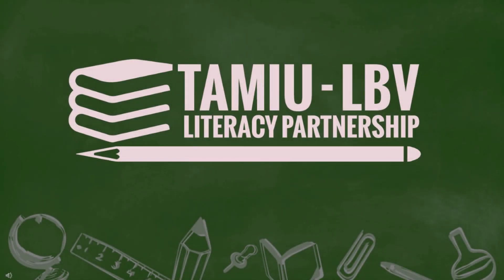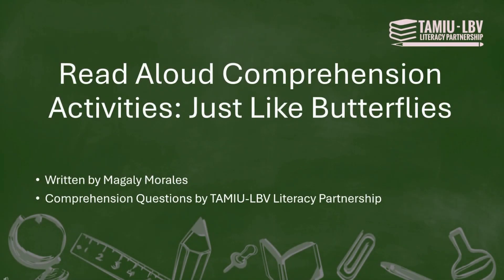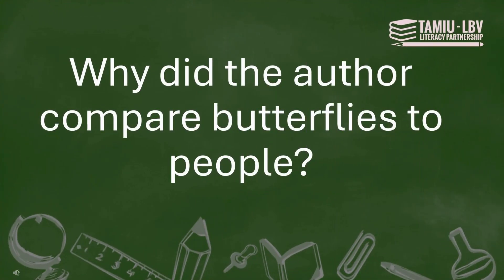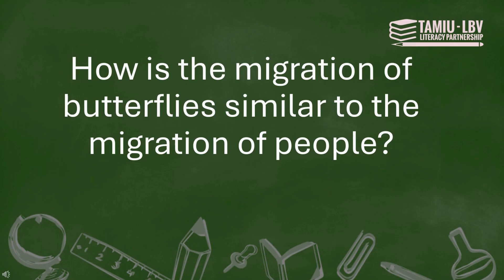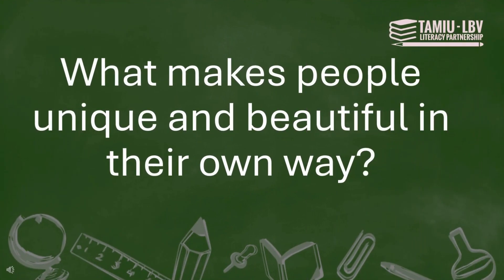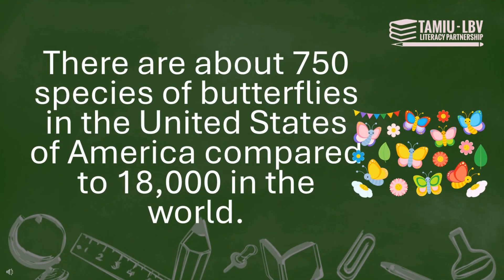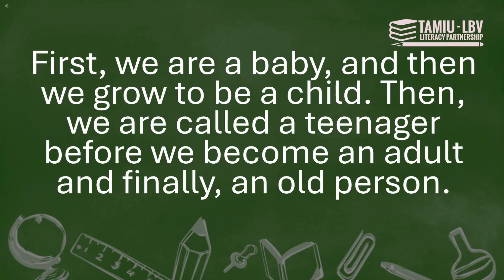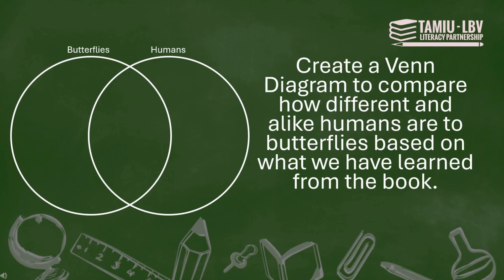Just Like Butterflies Comprehension Activity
Comprehension Activity for Just Like Butterflies
Comprehension Activity Voiceover by Arnold Garza

Services Provided by the Lamar Bruni Vergara Charitable Trust